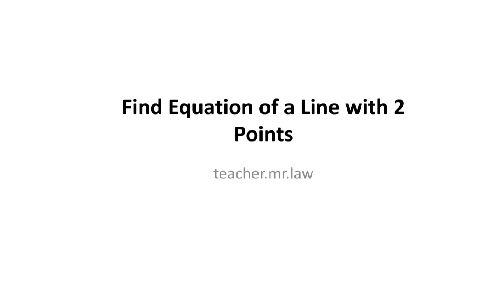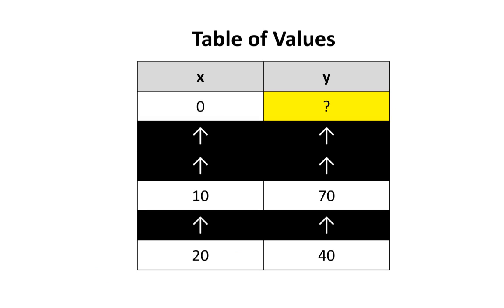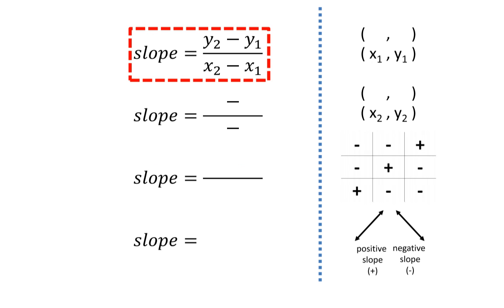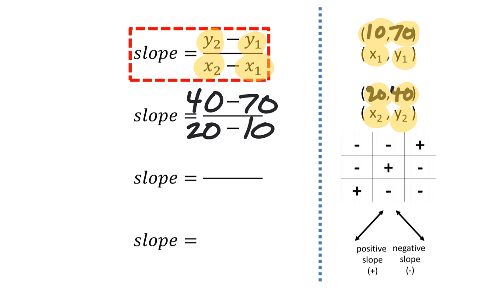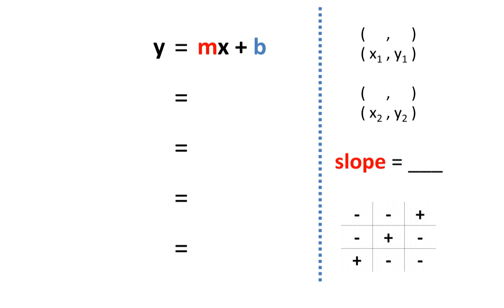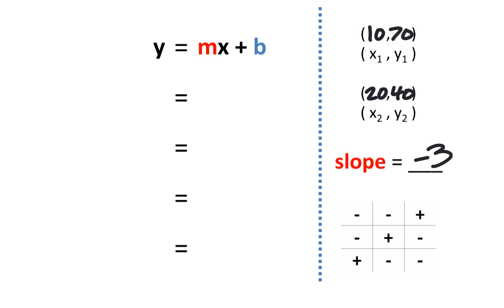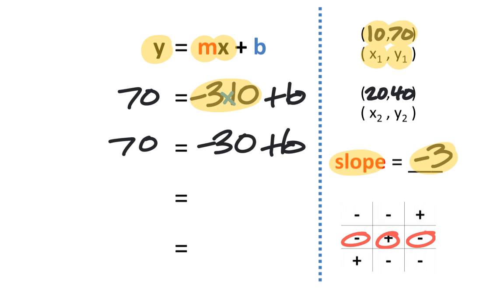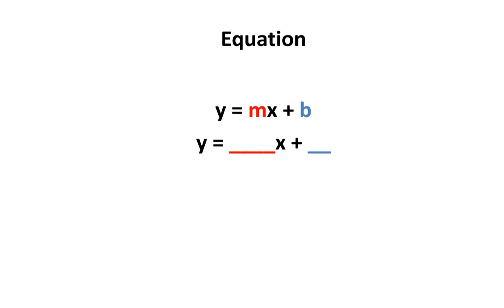Find Equation of a Line with 2 Points Part 4